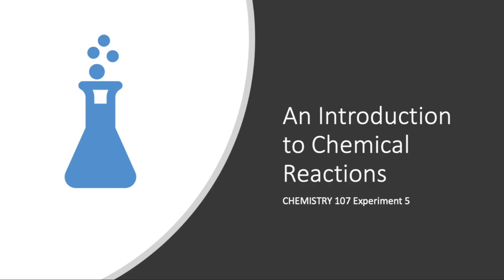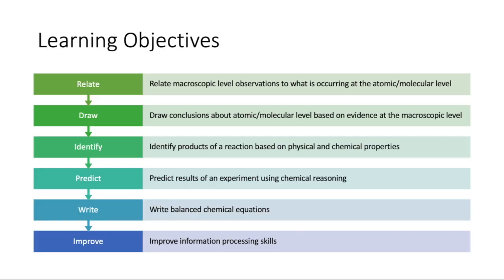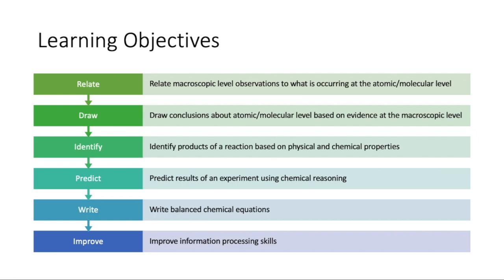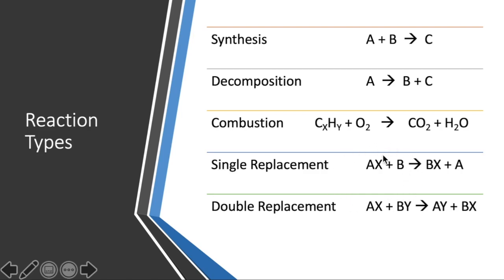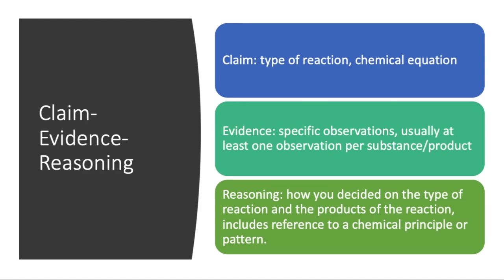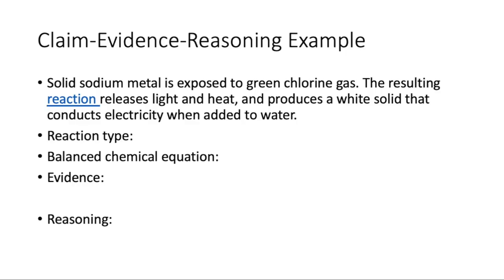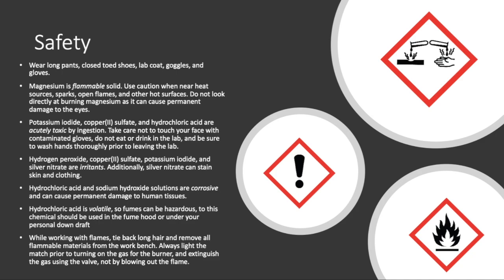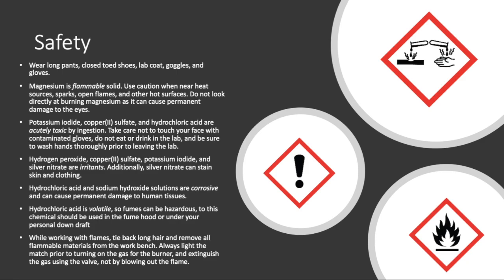Experiment 5 Prelab Lecture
Prelab lecture for Experiment 5